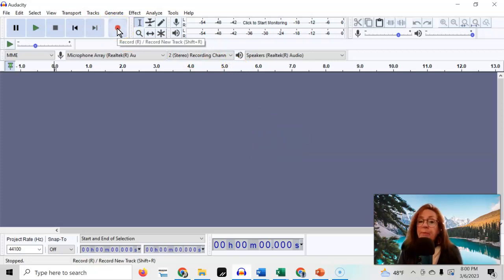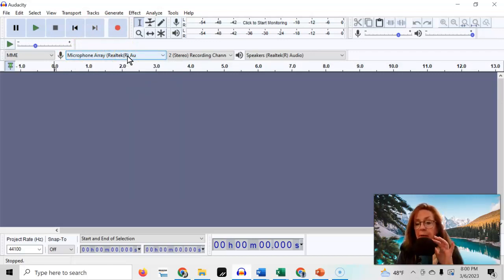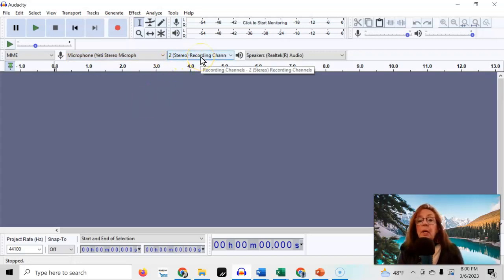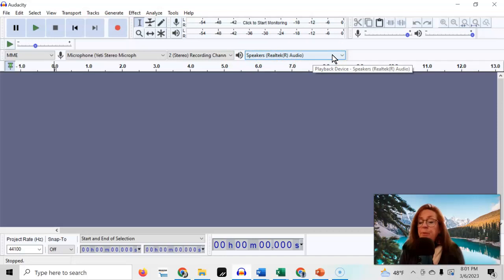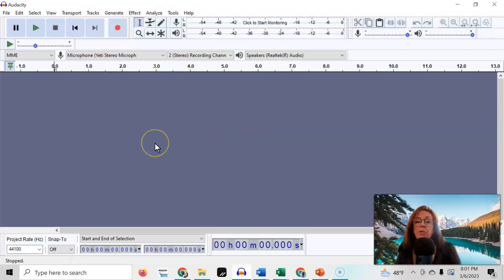Audacity! For Great Podcasting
An introduction to podcasting with Audacity